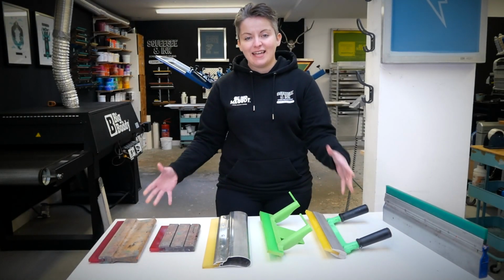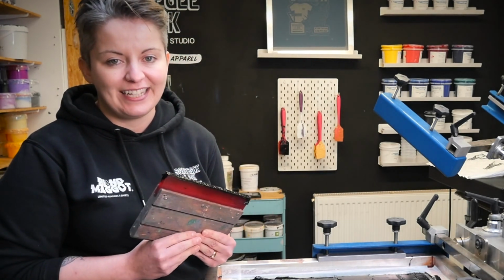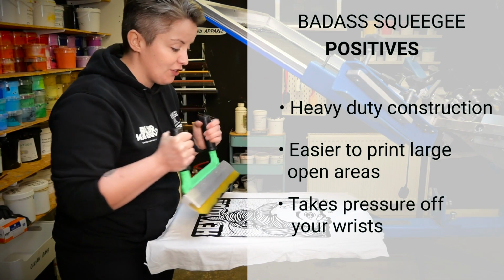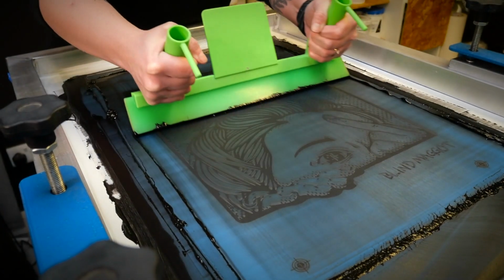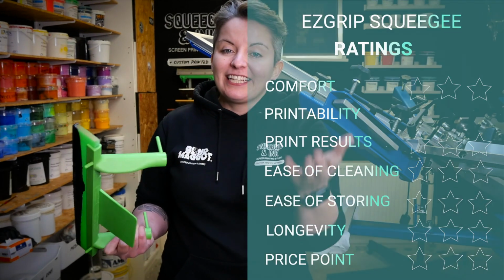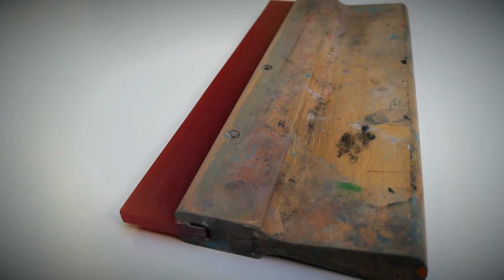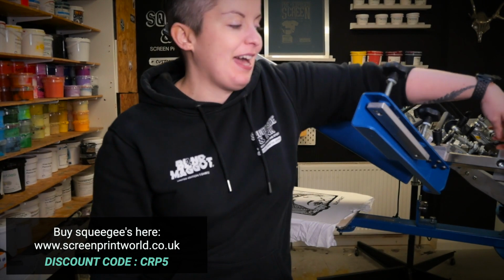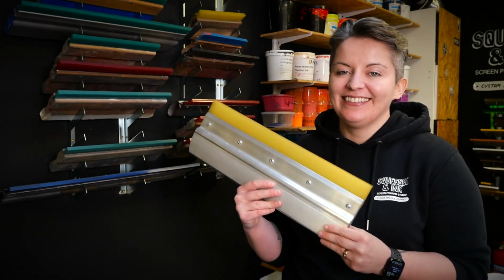Which squeegee handle for screen printing t-shirts?!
Wow, when planning this video we were hoping for a quick 2 minute overview. Turns out there is a lot more to a squeegee than the durometer!

Intro - 00:00
Which squeegees are in review? - 01:00
DIY Squeegee - 03:58
BADASS Squeegee - 07:19
EZGrip Squeegee - 11:19
Standard Wooden Handle Squeegee - 17:30
Ergonomic Metal Handle Squeegee  - 21:29
BONUS SQUEEGEE - 25:29
Overview - 26:26
Support our channel - 27:20

Tutorial videos and FREE templates